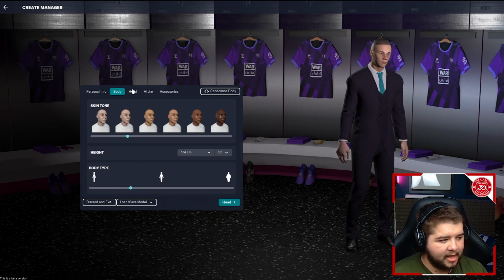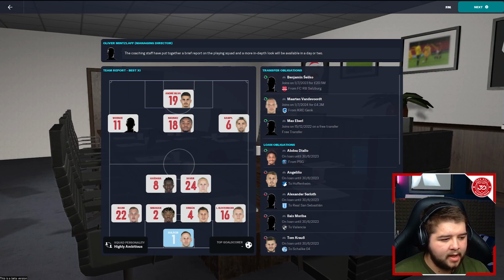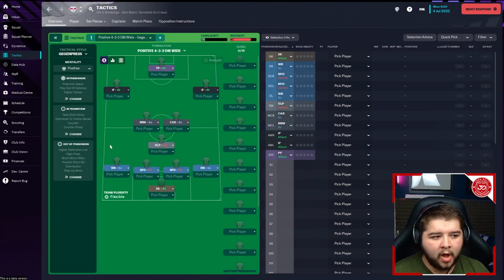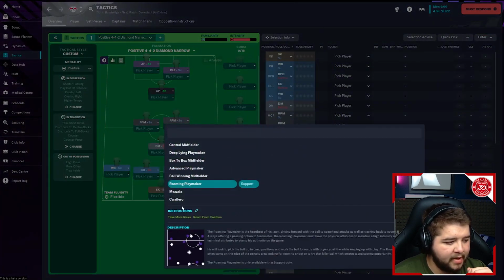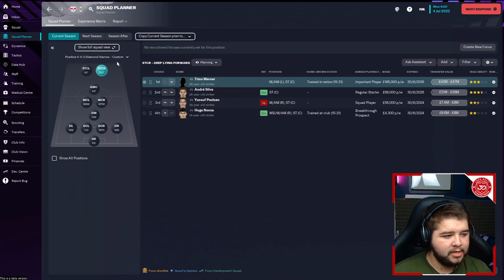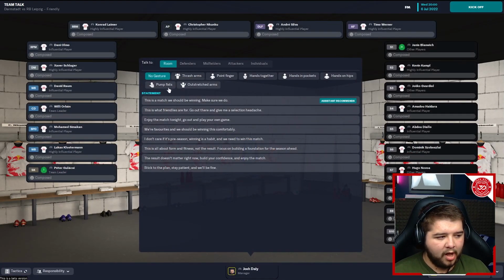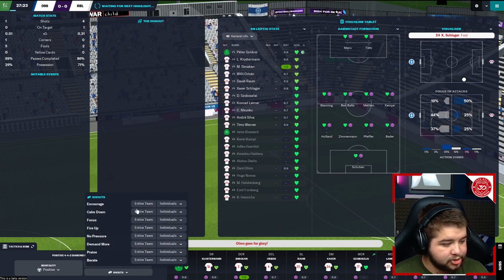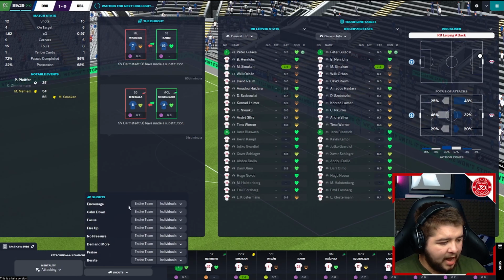FM23 RB LEIPZIG | PART 1 | THE BETA IS HERE! | Football Manager 2023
FINALLY the FM23 beta is with us! This is the first of many football manager 2023 videos you will be seeing from me. Today we start of strong with our RB Leipzig save. A team with so much potential that just needs a little pushing to challenge for the Bundesliga title!